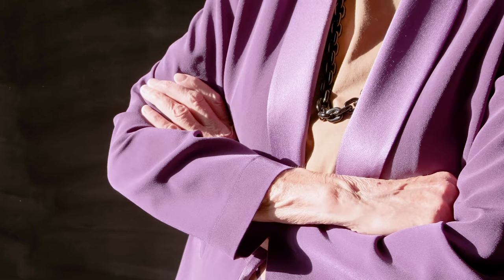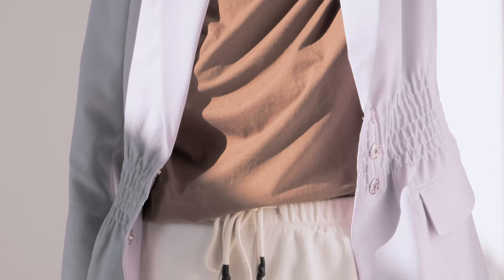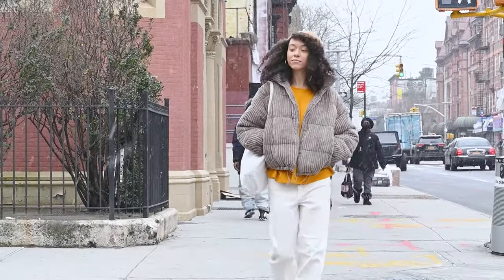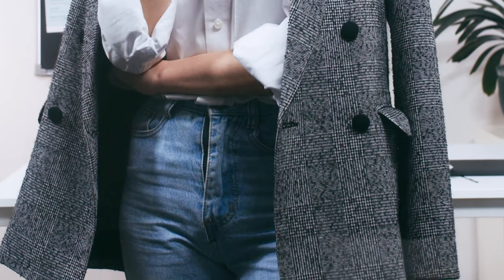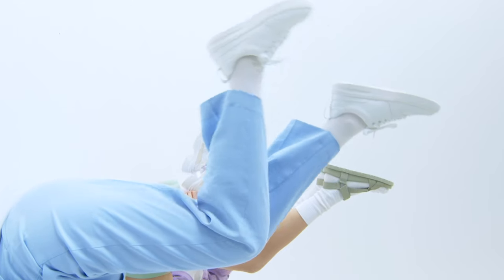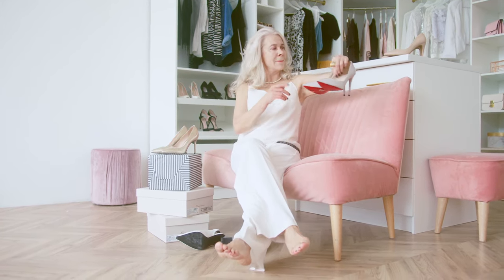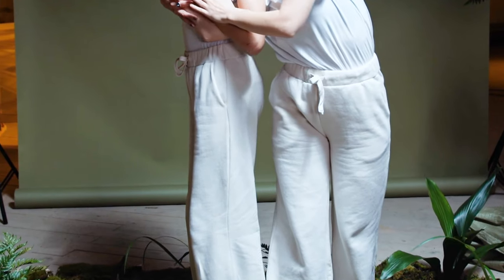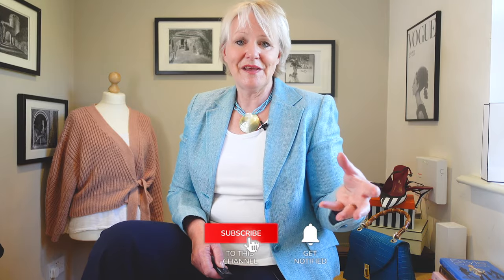How to style a changing body shape - Style Tips for Over 50's - Your Style Renaissance EP10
Do you like so many of us find that now you've reached a certain age or in your midlife that the clothes that used to wear no longer fit you? Perhaps you started adding pounds where you didn't think you were going to add pounds and you're finding it really difficult to find things that actually flatter your body shape?

Well, stick with us and throughout this video, Elinor will give you my ideas on how to get the best jackets, trousers and pants to fit your body shape now.

Chapters:
00:00:00 Intro
00:00:35 Fitted Jackets
00:04:25 Trousers
00:07:08 Top tips for wearing white - Fit, Fabric & Finish